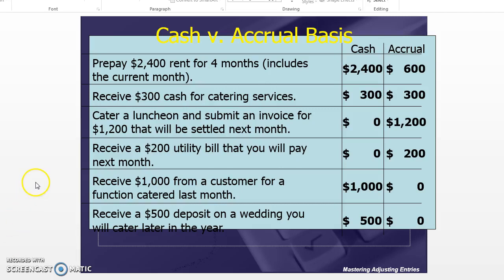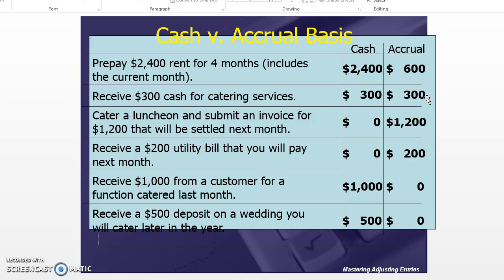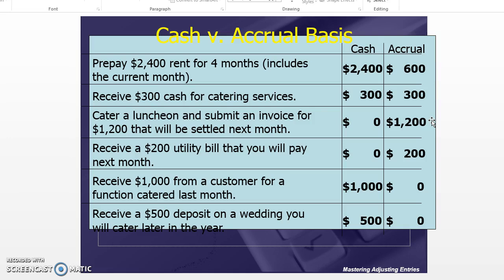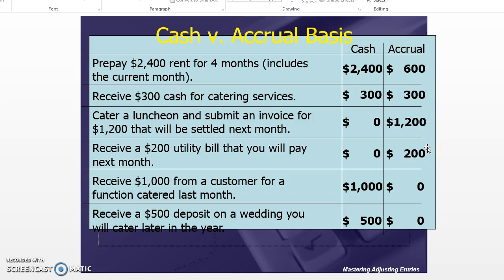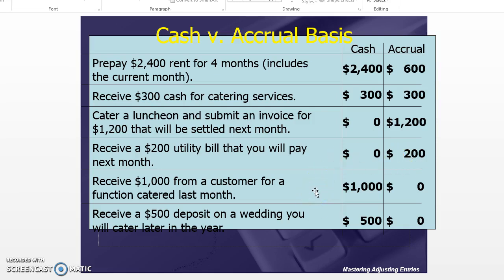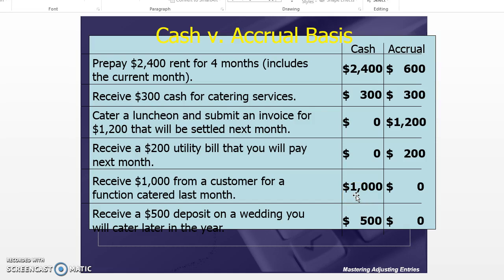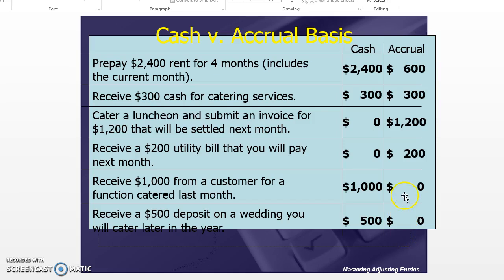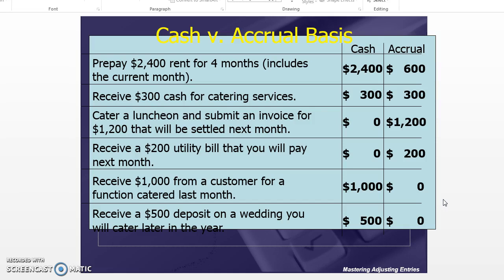Mastering Adjusting Journal Entries 1.2